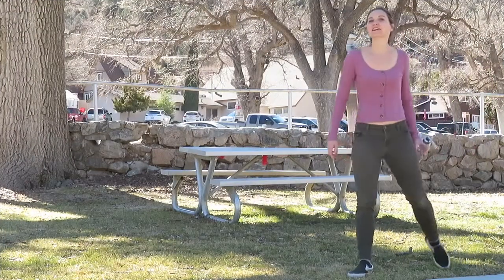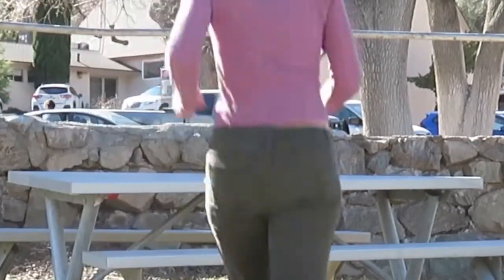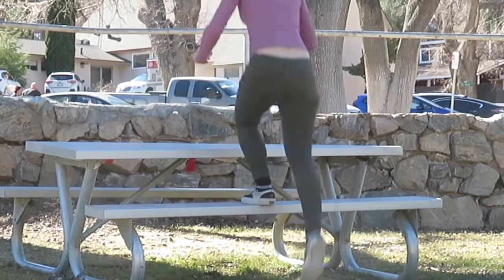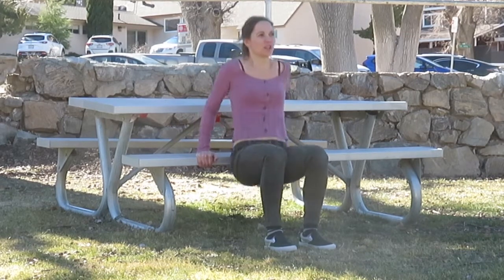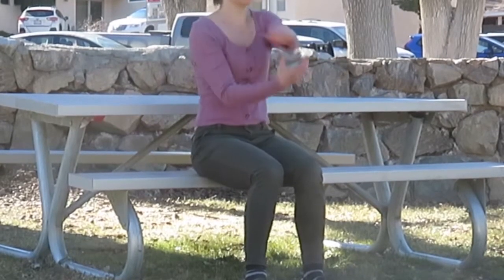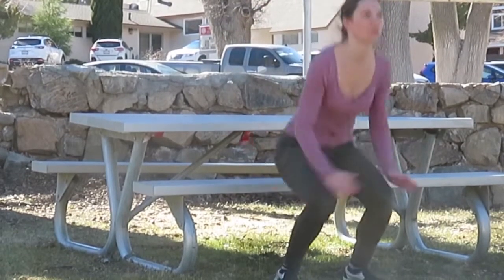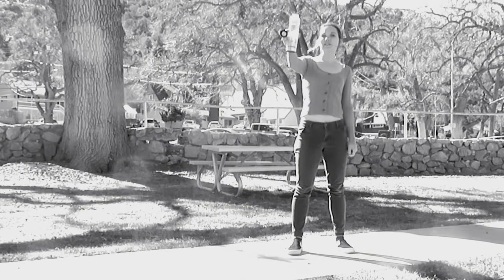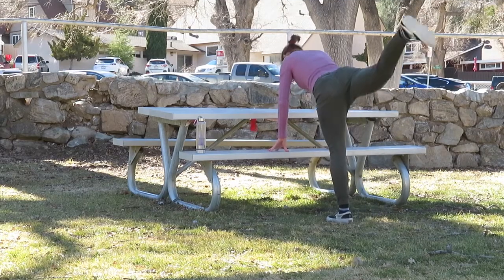New DazzleDarling Fitness Series!!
My name is Lena, mama of three. I am sharing to empower you with a simple full bodyweight workout. Anyone at any level can get into this for a good 10 minute exercise.
Follow along with the hiits, maybe doing half the reps if you are just starting.

for music.